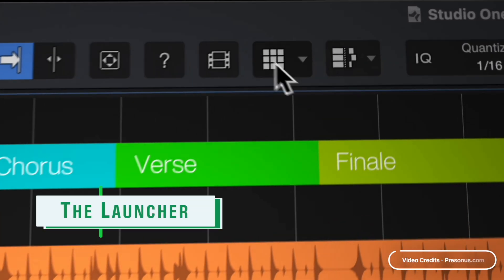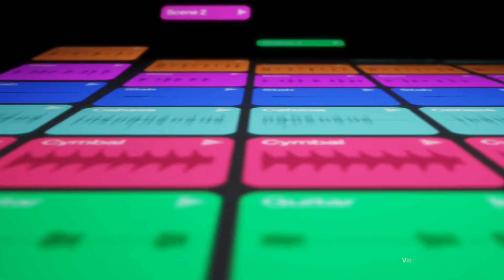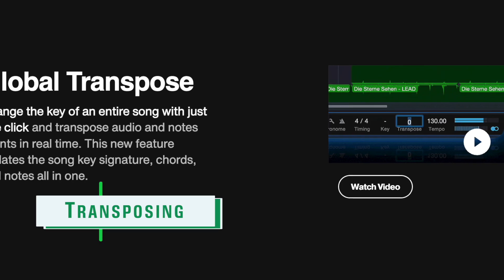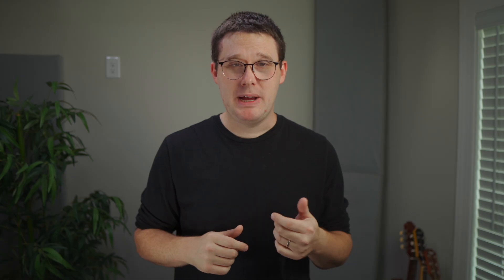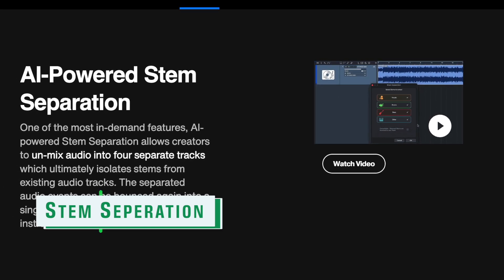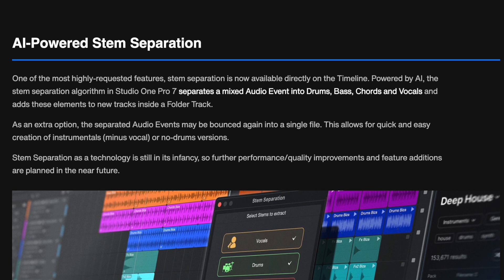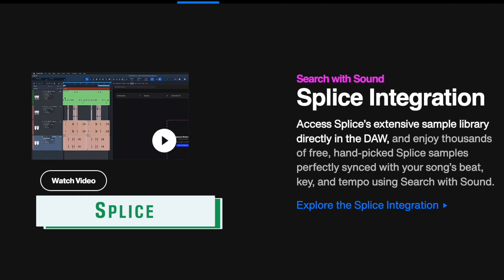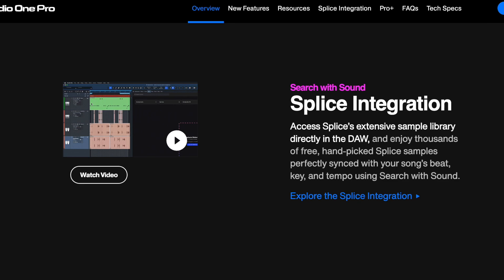Studio One Pro 7 | New Features REVEALED!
Version 7 of Presonus Studio One Pro is here! But are you interested?! In this video, I'll share with you the top features and updates presented by Presonus. If you are using a different DAW I'm curious to know what that is and possibly what you might switch to if not Studio One.